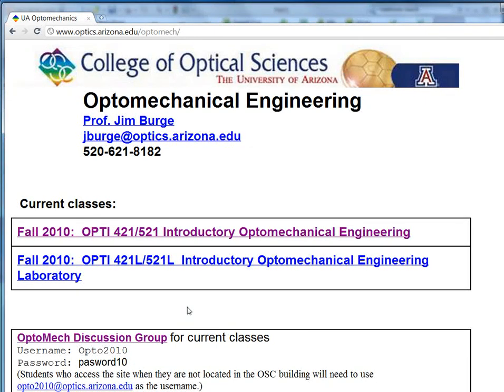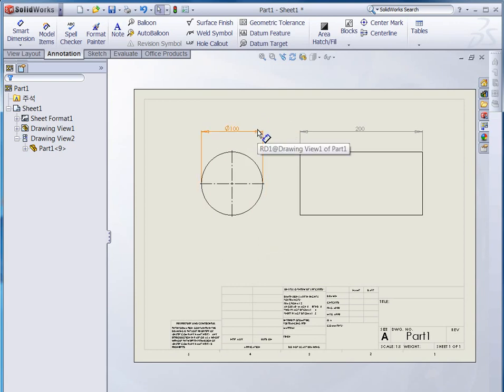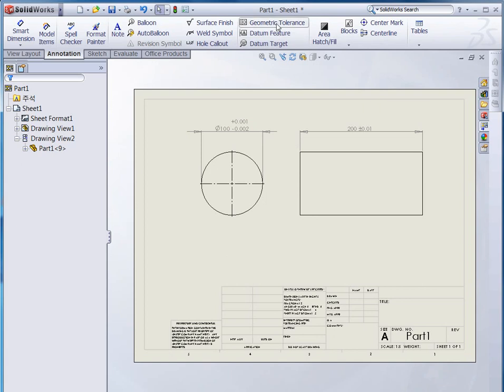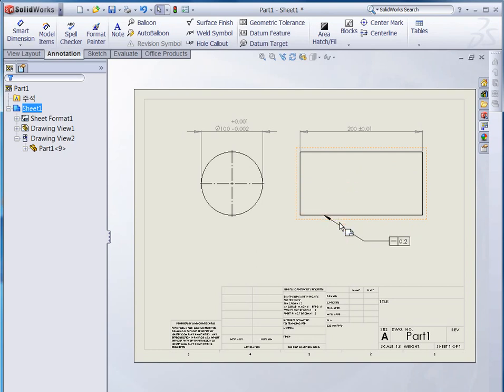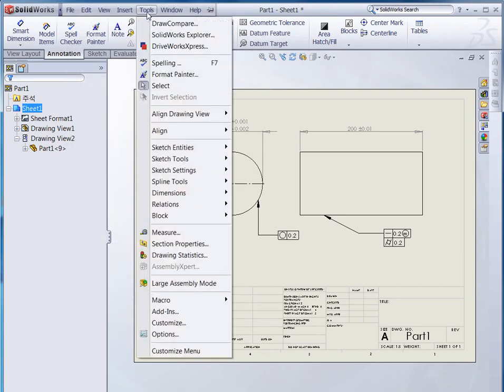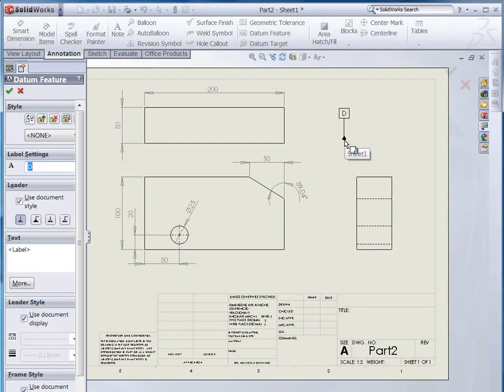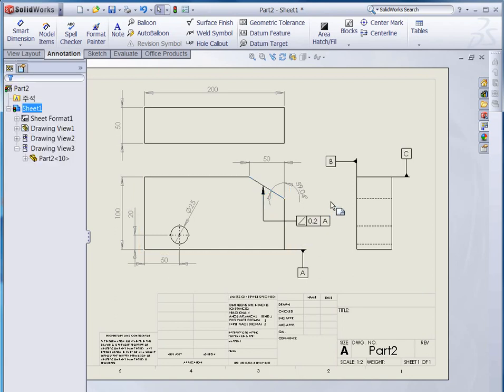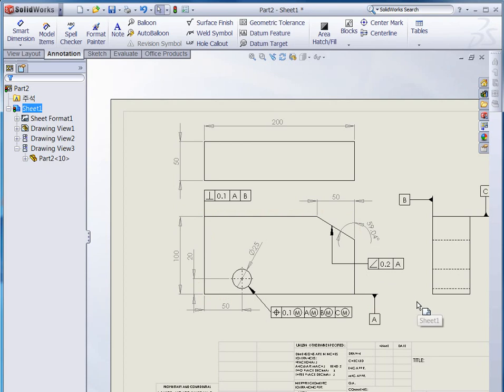OPTI 521/421 Dimensioning and Tolerancing in Solidworks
This video is for students who are taking OPTI 521/421 in 2010 fall semester.